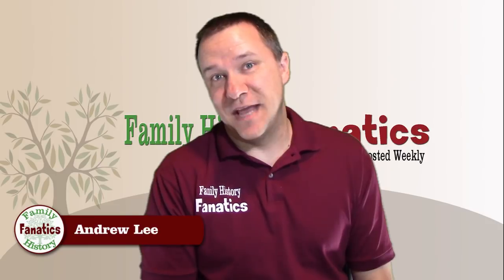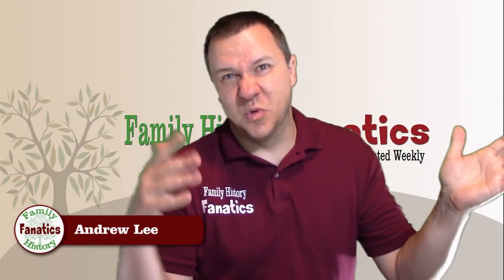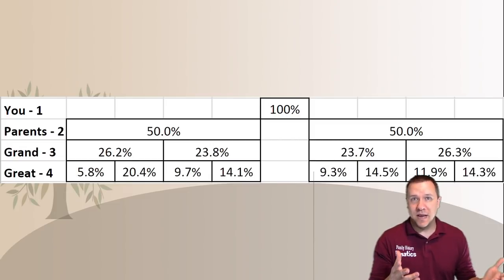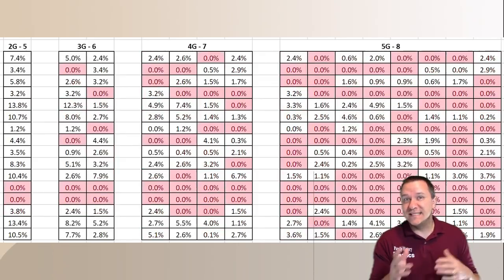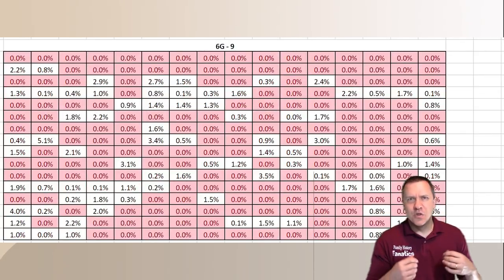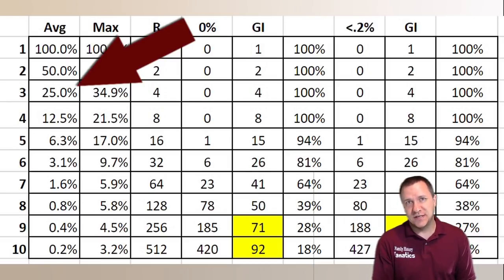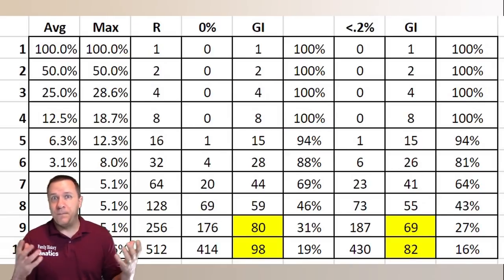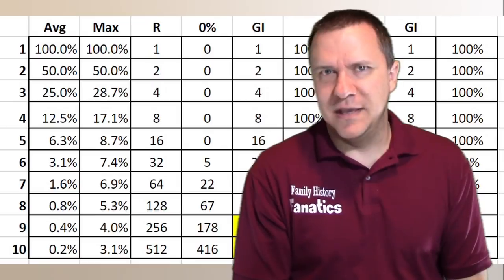You Have Fewer Ancestors Than You Think - Genetic Genealogy Explained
The amount of DNA you receive from your ancestors varies. Discover why you may have less DNA from a grandparent, great-grandparent, and more than you think.

Using probability curves, Andy models out why you may have less DNA from a 6th generation grandparent while having significantly more from another.

CONTINUE LEARNING